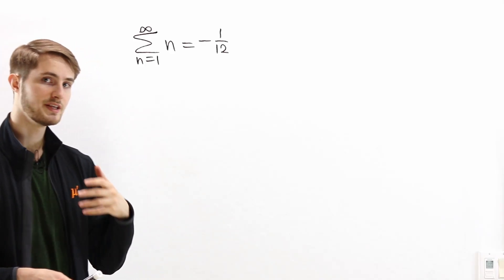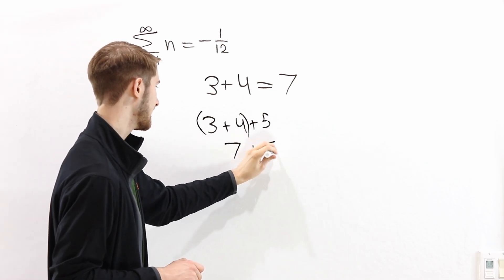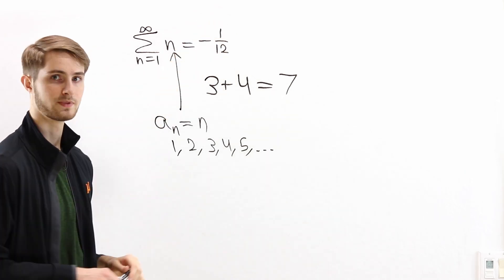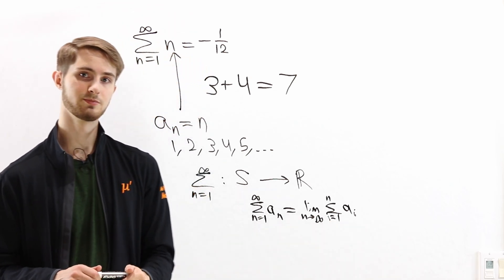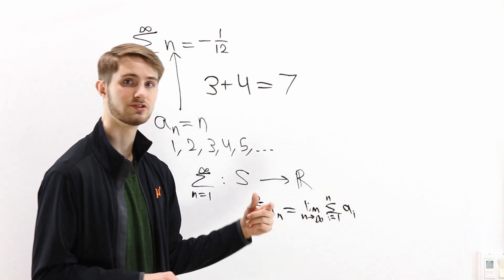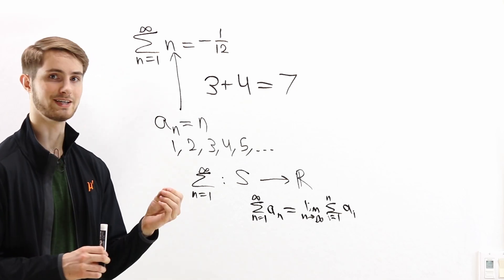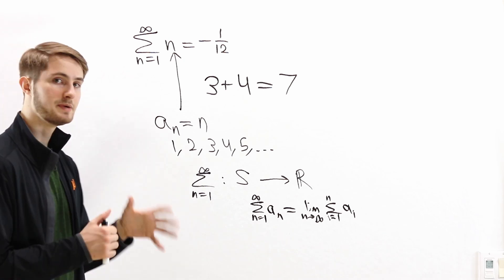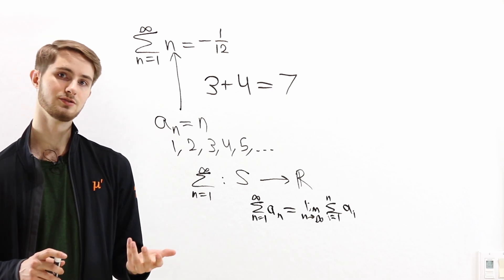Does 1+2+3+...=-1/12?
The answer to the question in the title is that it depends on how you define the infinite sum function. Until the infinite sum function is specified, the question is not well-defined; it's the equivalent of asking "what is f(5)?" without defining the function f.

The sum of all natural numbers, and the sums of divergent series more generally, are often debated because it seems incoherent to say that a divergent sum equals a finite number. This video explains the machinery used to obtain finite outputs from divergent infinite series.